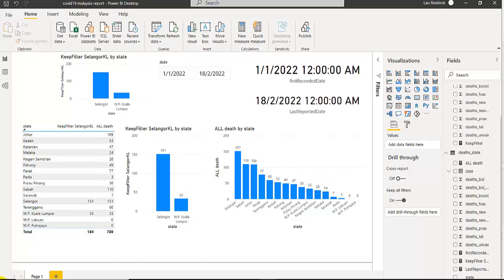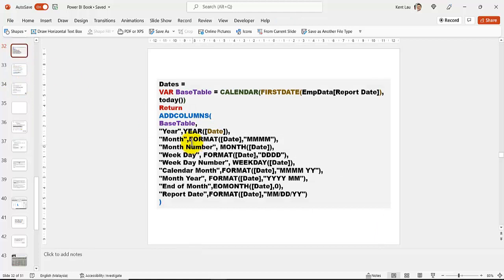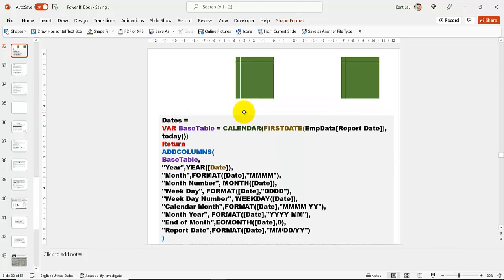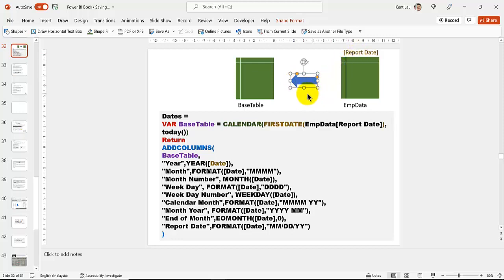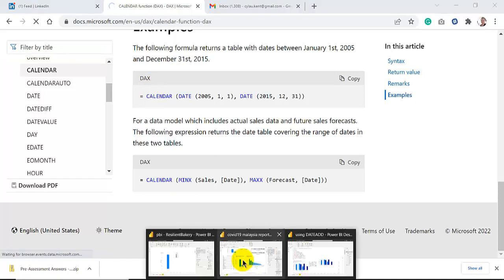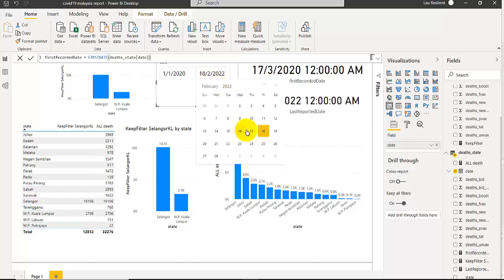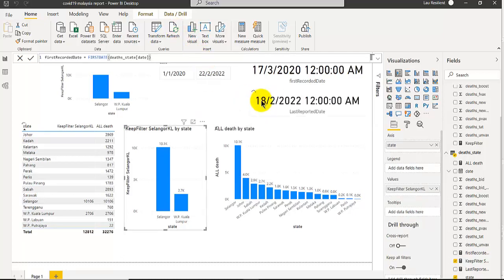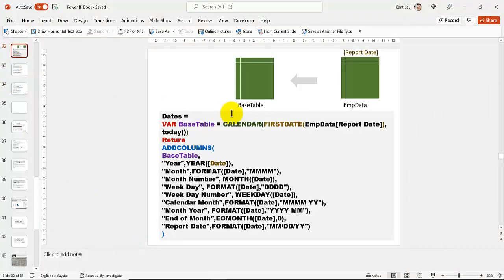pbi Find Last Date in Malaysia covid19 data using Power BI Time Inteligence